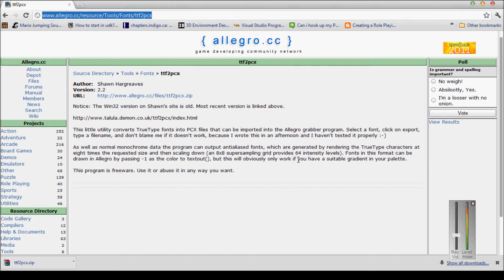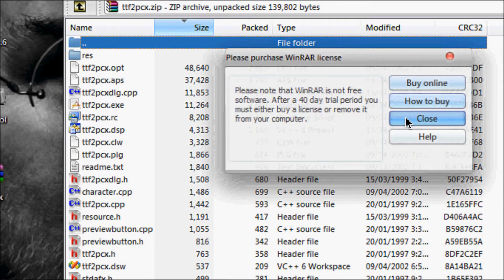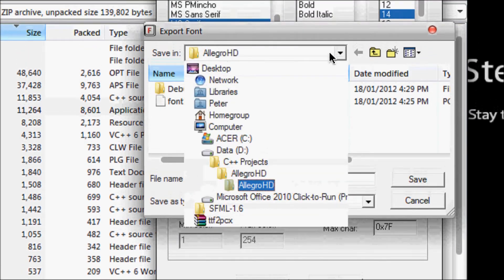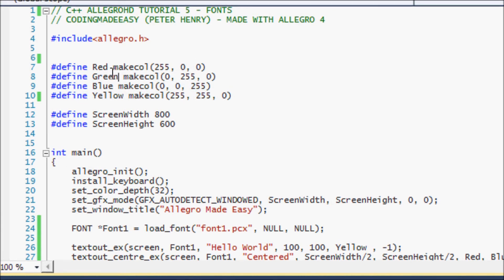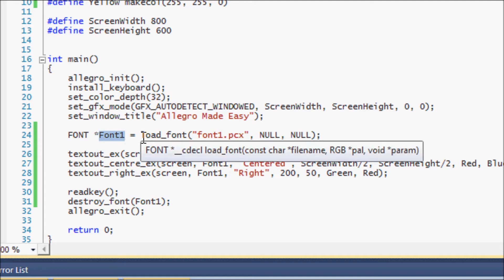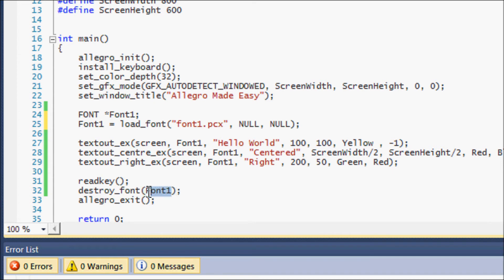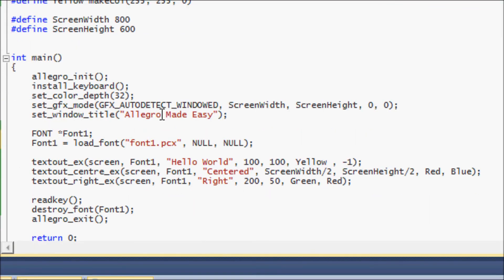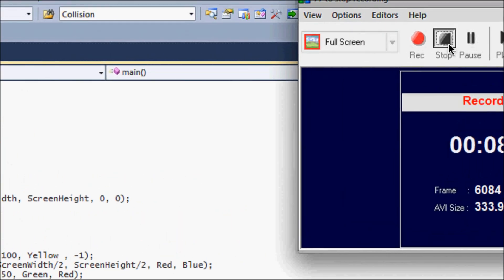C++ AllegroHD Made Easy Tutorial 5 - Changing the Font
This tutorial is a rare tutorial that will show you how to change the default font in allegro. Something that most people don't teach in their allegro tutorial :)If you like my content feel free to donate!